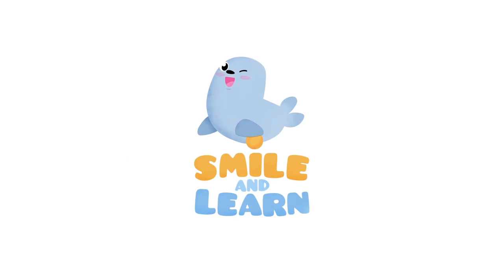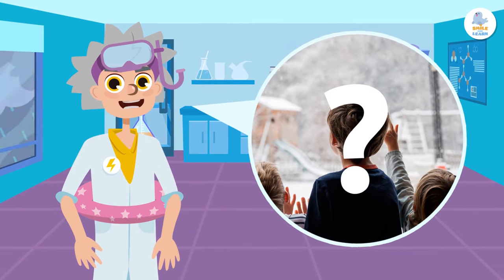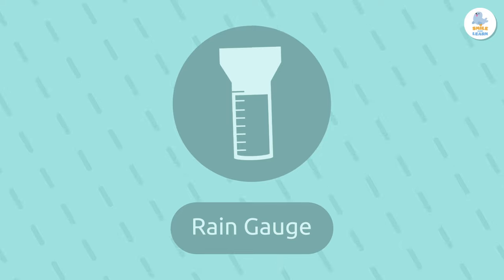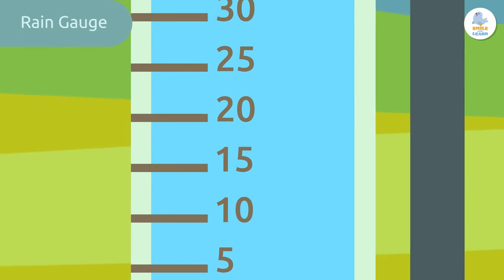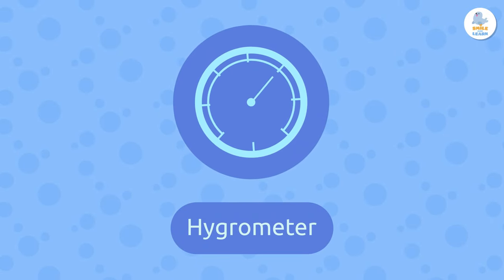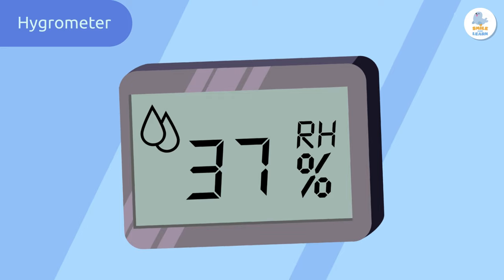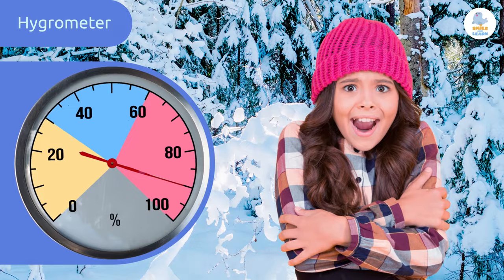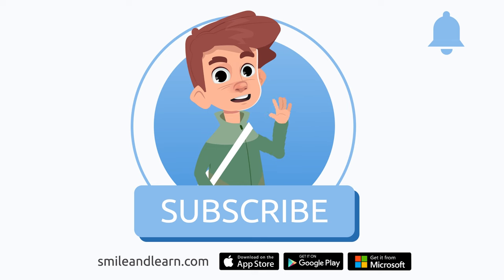RAIN GAUGES and HYGROMETERS 💧🌧️ Weather Instruments for Kids🌡 Episode 1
Educational video for children that talks about weather instruments. Today, meteorologists, the scientists who study atmospheric phenomena, use weather instruments to observe weather patterns. By studying and measuring patterns such as precipitation, humidity, atmospheric pressure, temperature or wind, meteorologists can get an idea of what the weather will be like in the future. Among the different instruments we find the rain gauge. It measures precipitation, or water, in the form of rain, snow or hail. Another weather instrument is the hygrometer. It measures relative humidity, which is the amount of water vapor that the air can contain.

This video is a very useful and interesting resource for children. It is perfect for teaching about weather instruments. It is an excellent video for primary education.